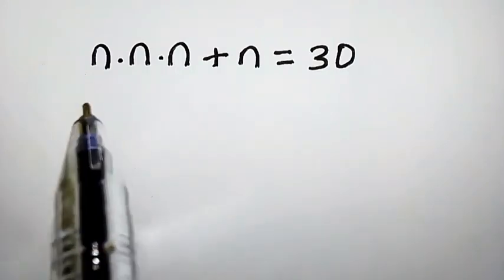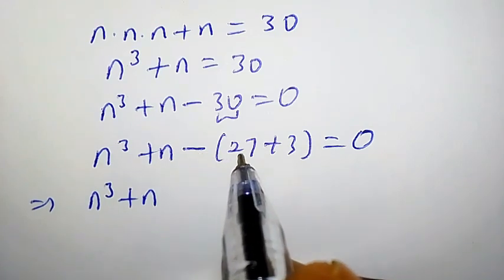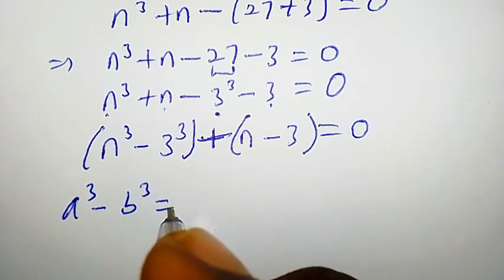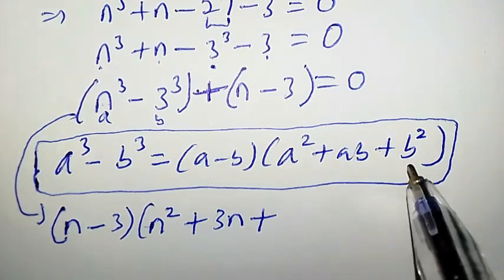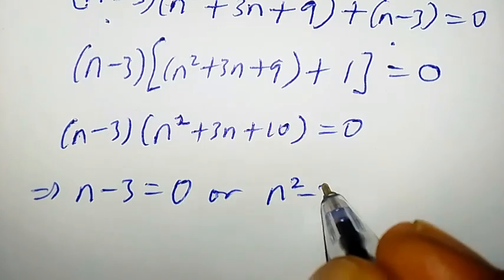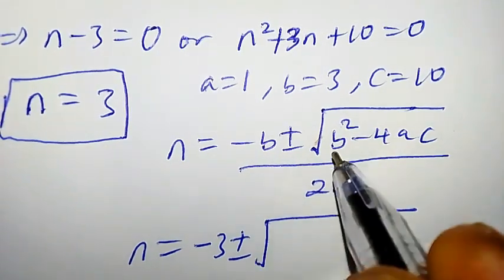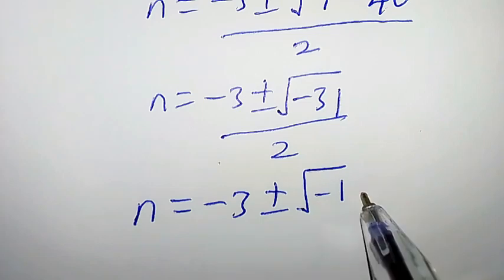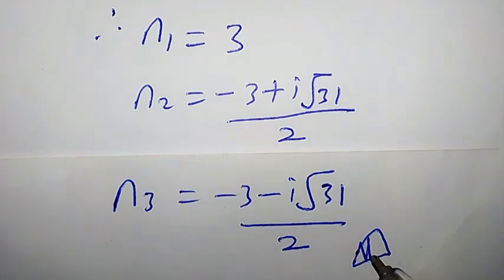Solve Polynomial Equations - OLYMPIAD MATHEMATICS | Algebra Tutorial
In this video, we tackle the polynomial equation ( n^3 + n = 30 ) and guide you through the process of finding the value of ( n ). We start by rearranging the equation into standard polynomial form, leading us to ( n^3 + n - 30 = 0 ).

We explore the relationship between the terms and utilize the difference of cubes formula to simplify our calculations. By rewriting 30 as ( 27 + 3 ), we can express the equation in a more manageable form.

We then identify the roots of the polynomial, discovering that one real solution is ( n = 3 ). For the remaining solutions, we apply the quadratic formula to the derived quadratic equation ( n^2 + 3n + 10 = 0 ).

Through this process, we uncover complex solutions, demonstrating the full spectrum of possible values for ( n ).

Join us as we break down each step, ensuring clarity and understanding, whether you're a student learning algebra or someone looking to refresh your math skills.